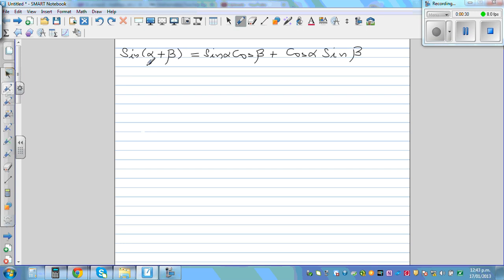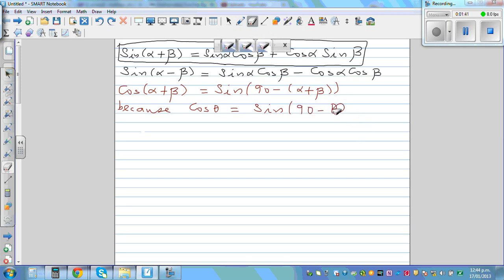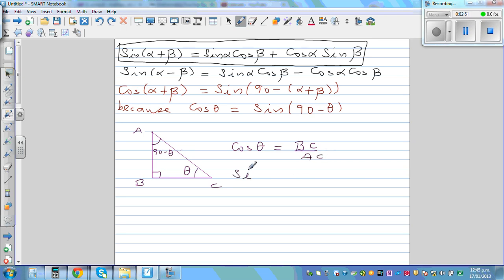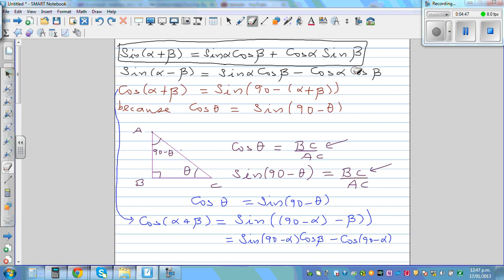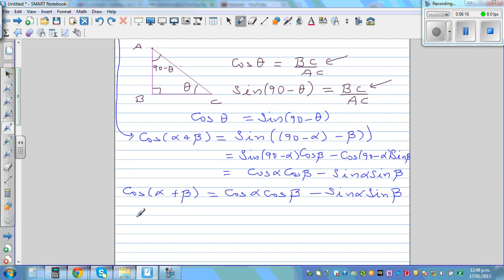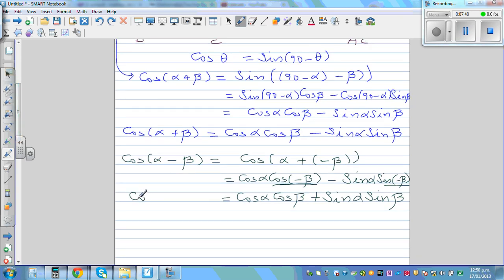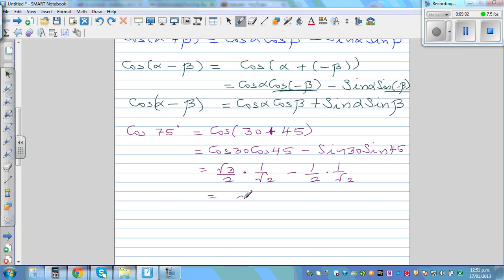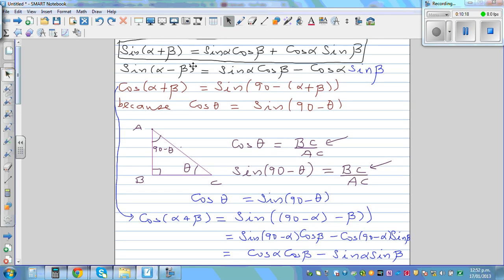Proof of Cos(α+β) and Cos(α-β) using Sin(α+β)=SinαCosβ+CosαSinβ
In this video I have proved Proof of Cos(α+β)=CosαCosβ-SinαSinβ and Cos(α-β)=CosαCosβ+SinαSinβ using Sin(α+β)=SinαCosβ+CosαSinβ